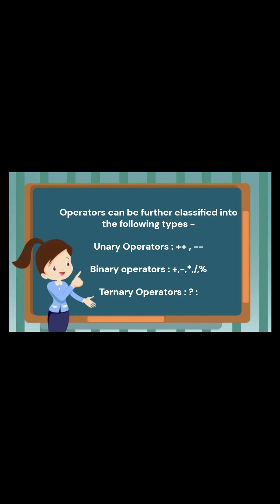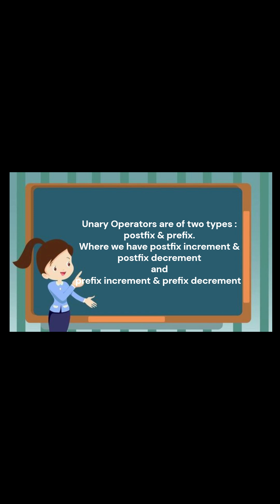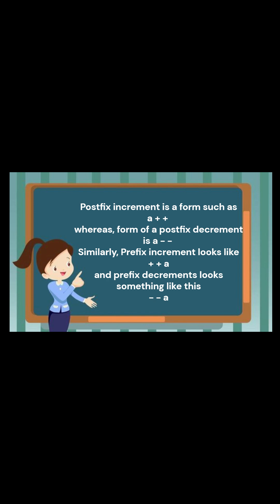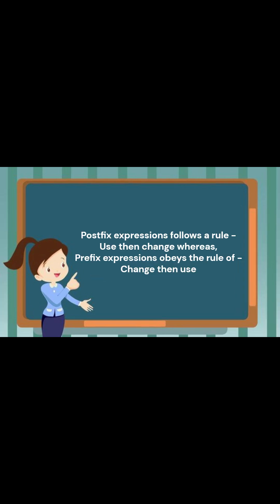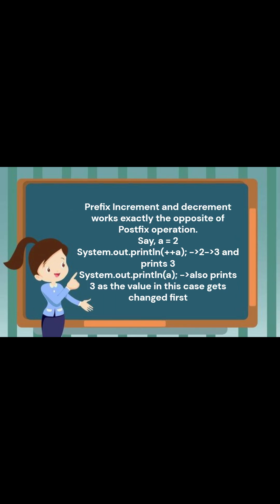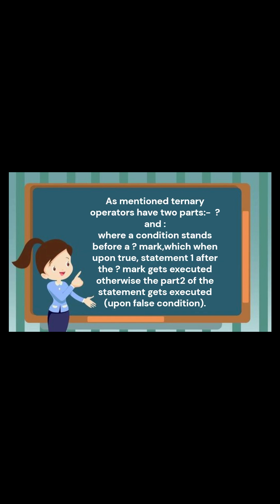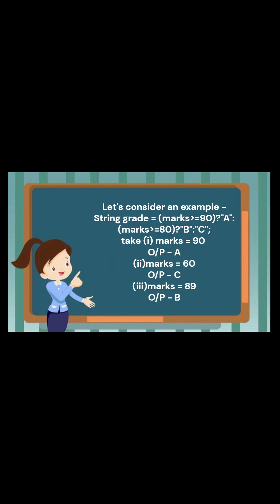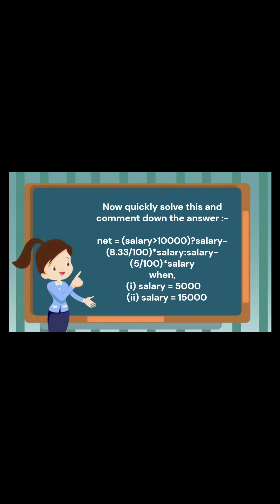Unary, Binary and Ternary Operators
Unary, binary and ternary are the other major kinds of operators which take a huge part in the programming journey of Java. These  play a crucial role in evaluating values and contributes to simplicity of coding.